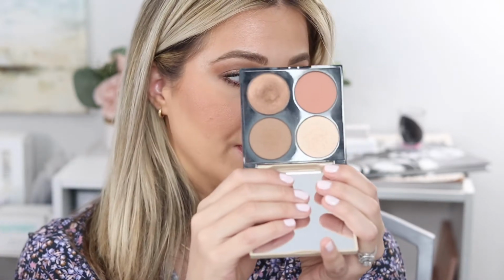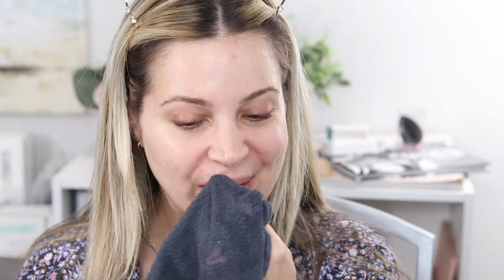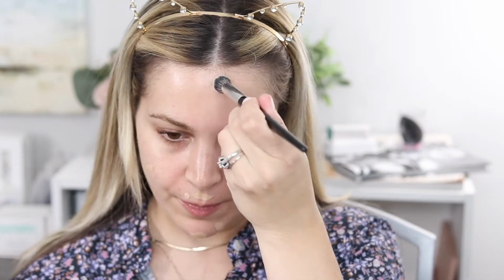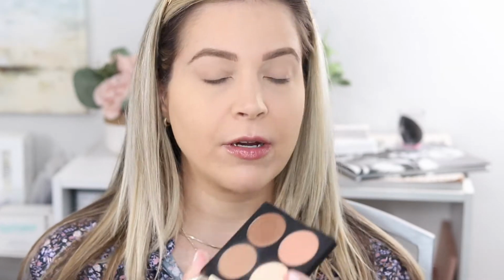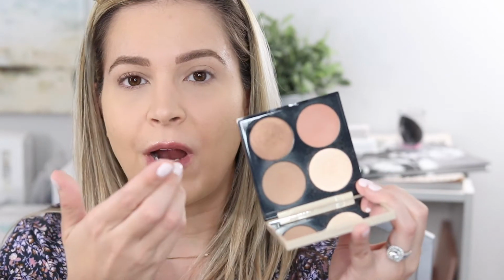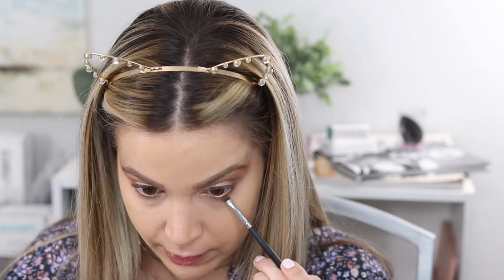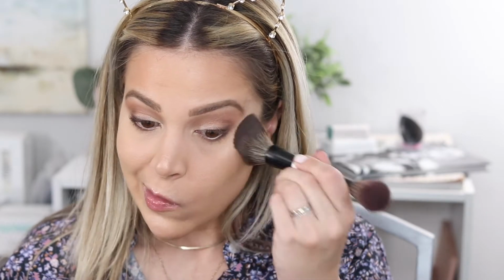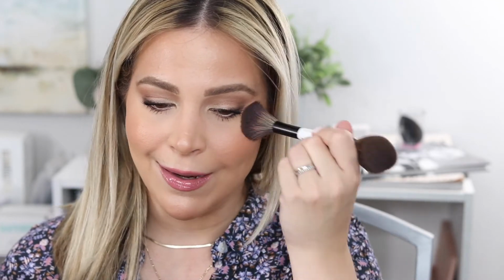CHIT CHAT GRWM: Fitglow Beauty Reviews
So excited to share a ton of new products in today's video featuring some several Fitglow Beauty reviews.

TIMESTAMPS
00:00 Introduction to Fitglow
03:58 Lip Scrub and Lip Night Serum Demo
08:39 Concealer Application Demo
13:32 Eyeshadow Application Demo
18:54 Face Powders/Color Demo (highlight, bronzer, blush)
21:33 Lip Serum, Nudie Demo

__Hi guys! Thanks for coming to my channel. My name is Steffanie and I create attainable beauty looks and share product reviews using clean beauty. My goal is to help you reduce toxin exposure and live a more beautiful life using products that do better.__

FITGLOW BEAUTY Palette (Golden Hour, Soft Brown, Sun Kissed, Lux Bronze)

*gifted by Fitglow Beauty team

FYI, I also am a Beautycounter consultant because I support the mission of getting clean beauty into the hands of everyone. If you choose to try Beautycounter, please be sure you're checking out with me as your consultant! I'd love if you sent me an email to let me know you're supporting me and my channel - I'll send you a little extra thank you :)